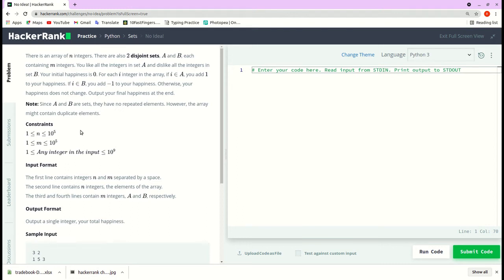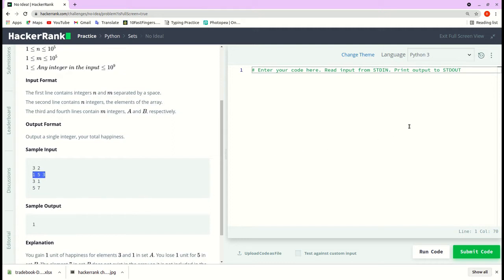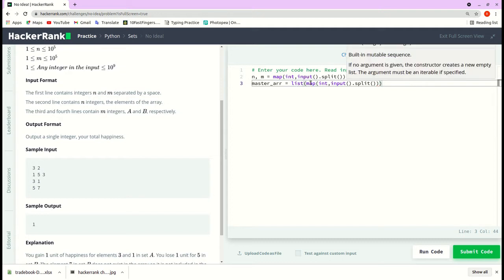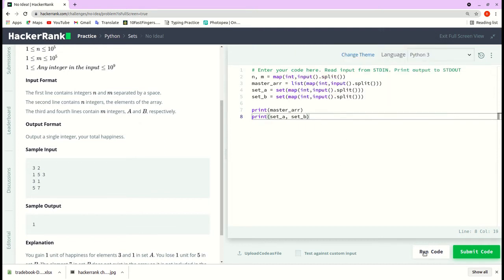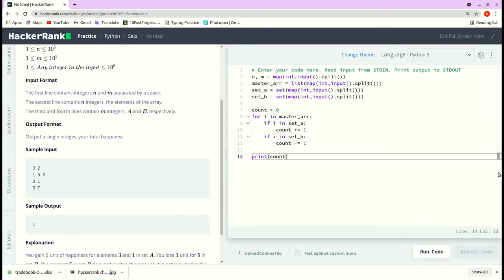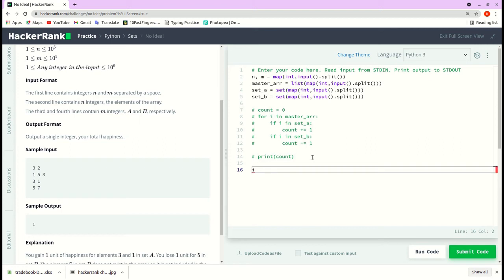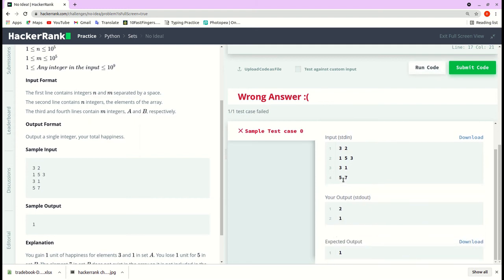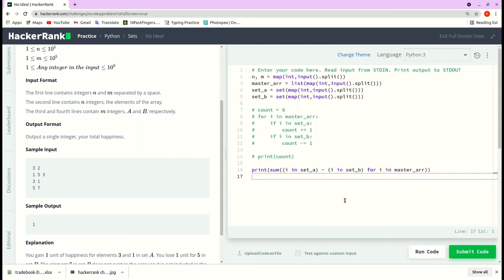Python | No Idea! | Hackerrank Solution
Python Hackerrank Challenge Tutorial
Sets - No Idea!